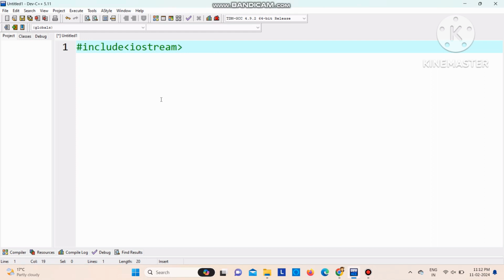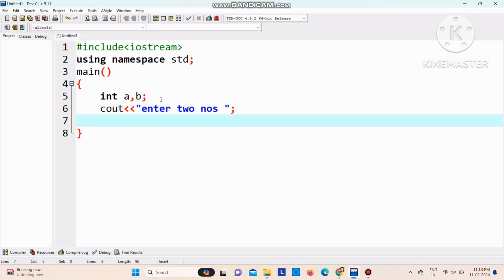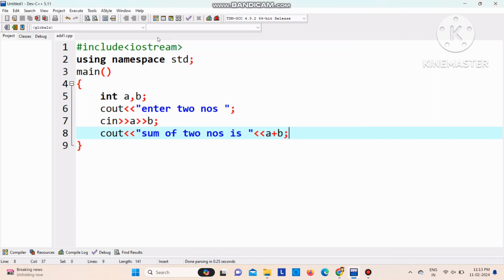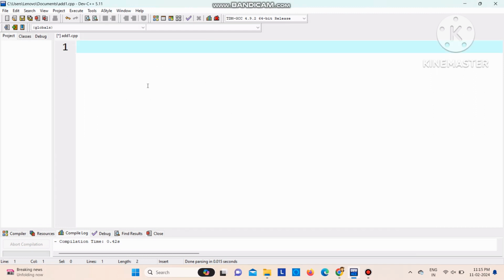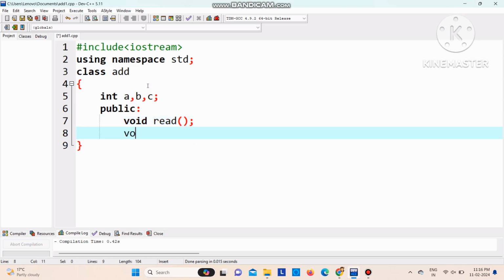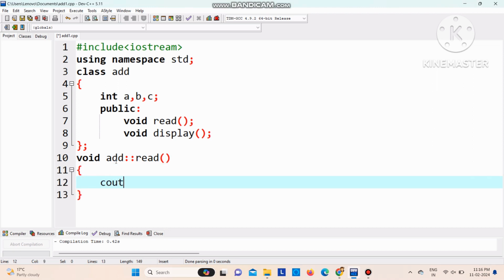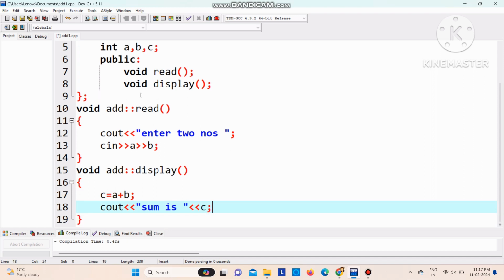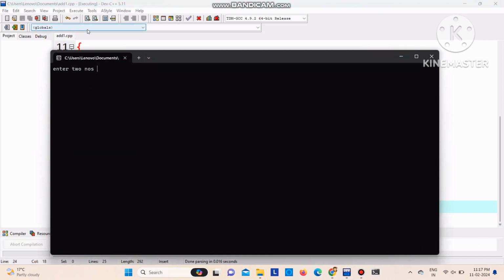Simple C++ program | Using Class | Without using class | Addition of two numbers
In this video we will see how to write a simple C++ program using class and without using class. We will write  C++ program to find the addition of two numbers.